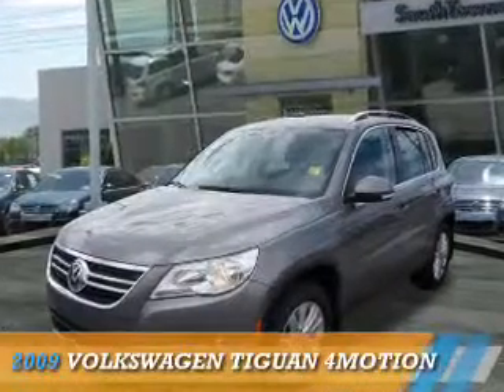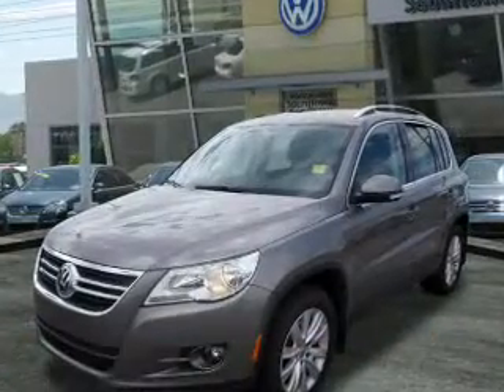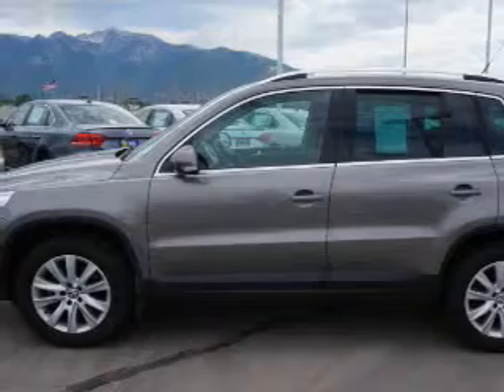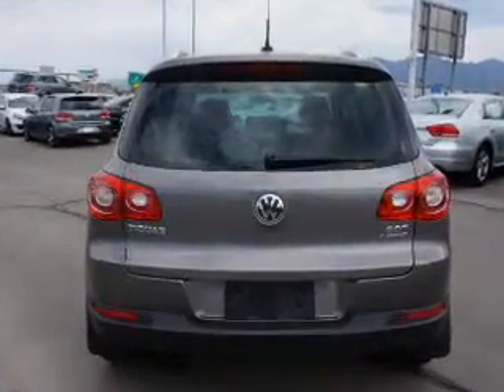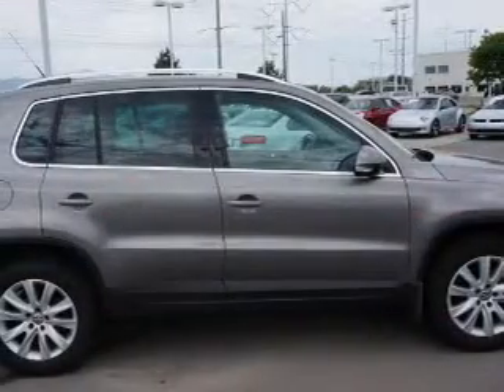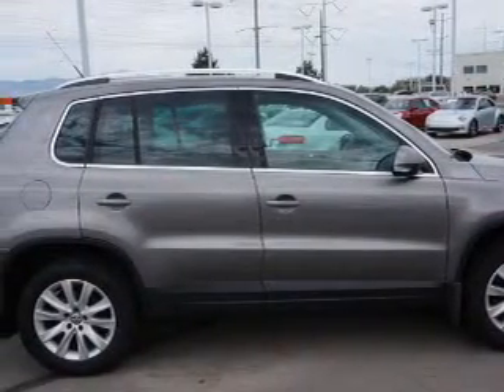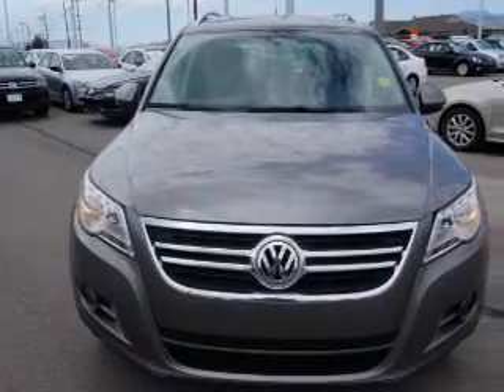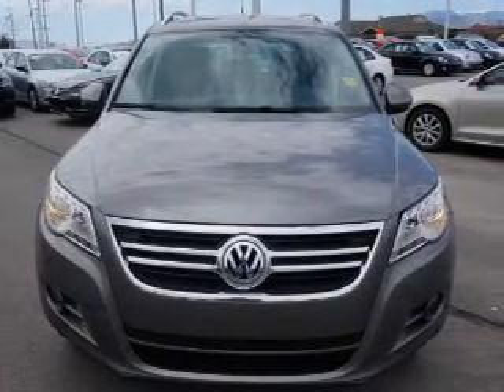2009 Volkswagen Tiguan 72464A - Sandy UT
Phone:
Year: 2009
Make: Volkswagen
Model: Tiguan
Trim: 4Motion
Engine: 2.0 liter 4 cylinder AWD
Transmission: Automatic
Color: Gray
Mileage: 47033
Address:
VIN:WVGBV75N39W508671